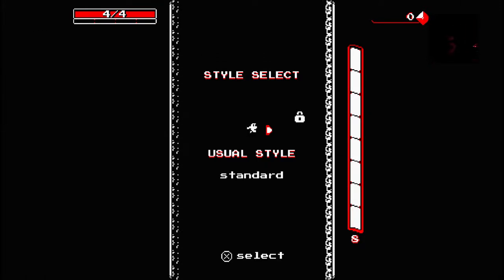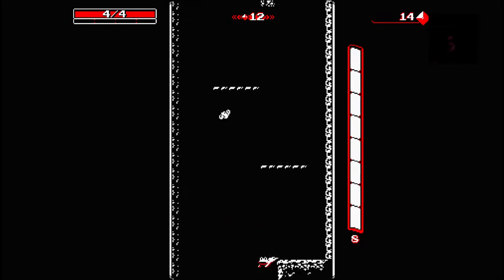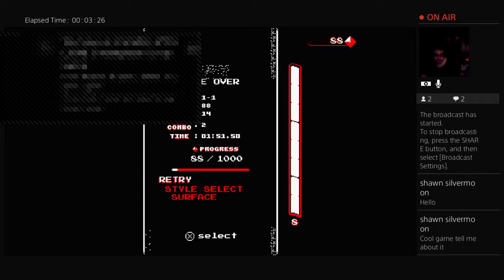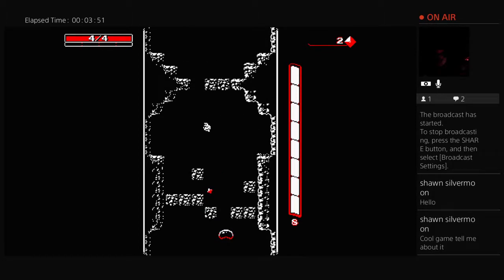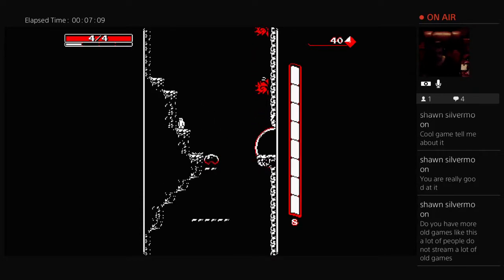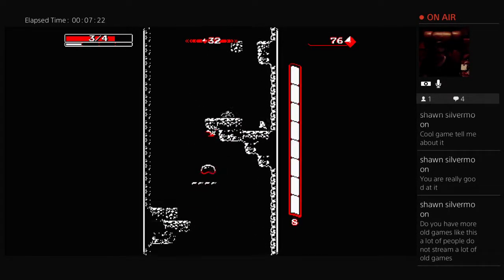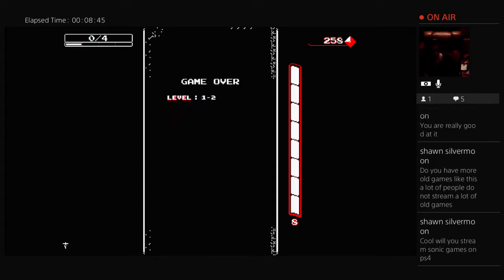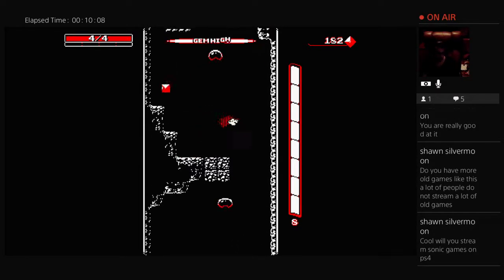Blind Unboxing: Downwell - Let's Play gameplay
40 YouTube.com/Spazzychalk
50 GAMING NEWS & SCREENSHOT ARCHIVE
60 Twitter.com/Spazzychalk

90
100 goto 10

OG Original Gamester with 4+ Decades of variety gaming & pop culture experience crammed into 1 lifelong gamer since the industry began from PC to quarter arcade machines to Commodore & Atari to now.

I publish new different YouTube content daily and Twitch live-stream a huge variety, playing nearly everything I can get my hands on. Most videos are Let's Play, Unboxing Impressions, highlight  reels, how-to guides and in-depth looks into glitches to help game developers to improve their games. I also run a screenshot archive on Facebook with hundreds of thousands of images.

Yogic sadhaka, esoteric theosophist, initiated Yogi, Dudeist priest, gangster rap & classic rock connoisseur and non-Billboard adventurer of most genres, former 20yr 757 DJ, a serious name in high-end photography, 1 screw short of a screw, a complete towel sometimes... just another variation of normal.